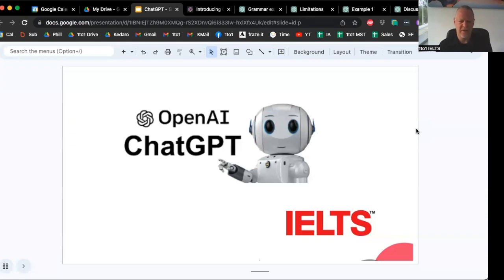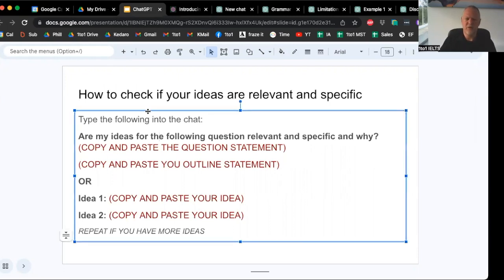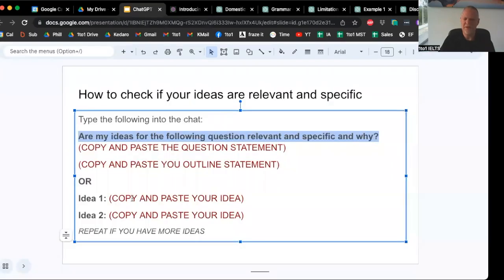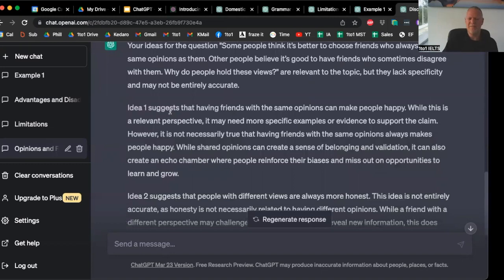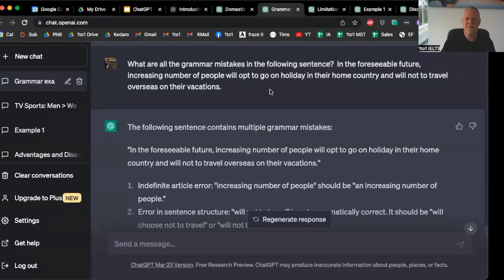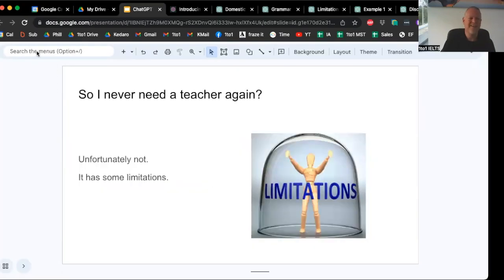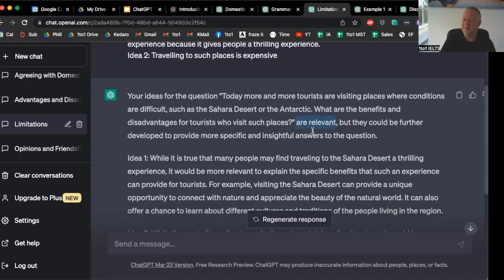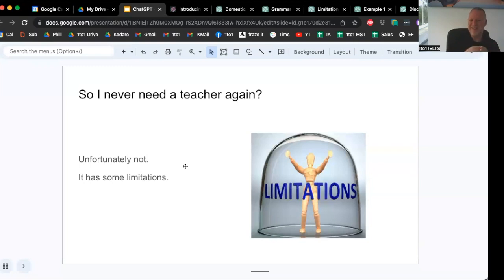Using ChatGPT to study IELTS FOR FREE! - With examples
In this video, we go over how to use Chat GPT to check your grammar and see if you are generating relevant ideas for the writing section of your exam. We also look at some of its limitations.

You can sign up for a free Chat GPT account

My name is Phill Burns. I am the head trainer for 1to1 IELTS. I have been teaching IELTS for over 10 years. I have been an examiner and worked for numerous years teaching IELTS for the British Council.